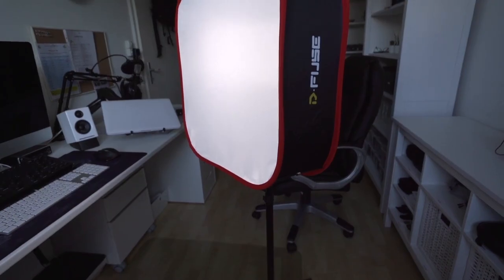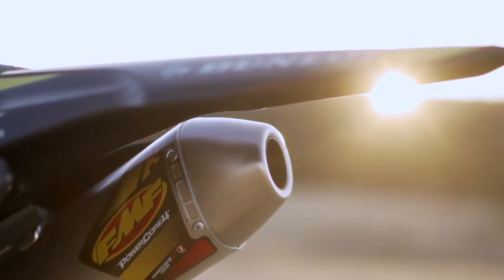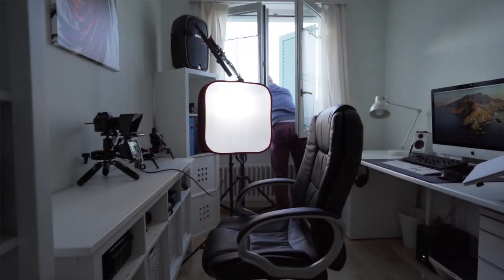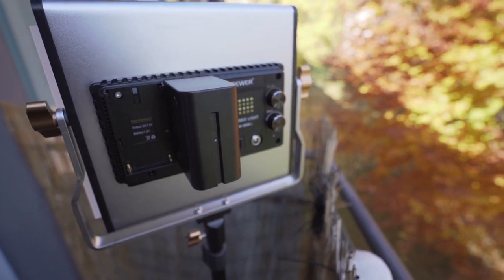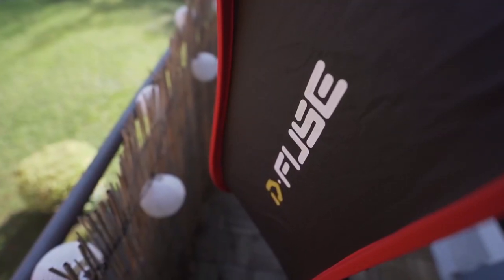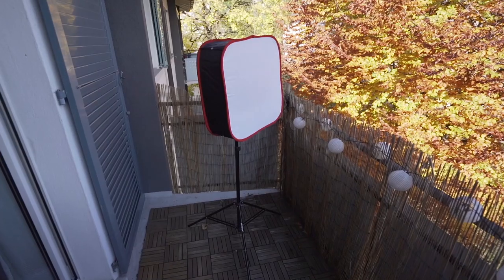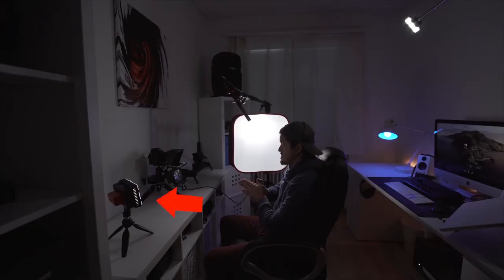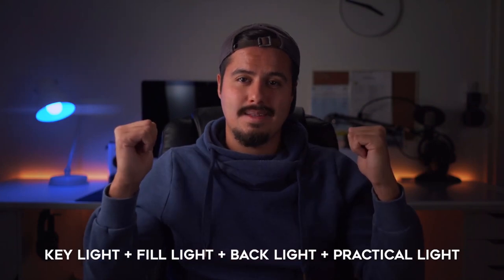lighting Magic: Unlocking Professional YouTube Video Illumination for Beginners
Here are 10 beginner-friendly tips for setting up lighting for your YouTube videos:

Find a well-lit area: Choose a spot near a window or with good natural light. It's easier to work with existing light rather than relying solely on artificial lighting.

Use lamps or affordable lights: If you need additional lighting, try using desk lamps or affordable LED lights. They can provide extra brightness without breaking the bank.

Face towards the light: When positioning yourself, face towards the light source (like a window or lamp). This helps to evenly light your face and reduces shadows.

Avoid harsh shadows: Harsh shadows can be unflattering. Place a white sheet or curtain in front of the light source to diffuse the light and create a softer, more pleasing look.

Three lamps for balanced lighting: If you're using lamps, try placing one on each side of you and one behind you. This creates a balanced three-point lighting setup that looks more professional.

Experiment with angles: Adjust the angle of your lights to see what looks best. Try tilting them slightly up or down or moving them closer or farther away to find the most flattering lighting.

Look out for reflections: Be mindful of reflective surfaces, such as glasses or shiny objects. Position your lights to minimize unwanted reflections that can distract from your video.

Adjust brightness levels: If your lights have adjustable brightness settings, start with a medium level and adjust based on how well-lit you appear on camera. Avoid overly bright or dim lighting.

Add background lights for depth: If you want a more dynamic look, try adding lights behind you or pointing towards the background. This can create depth and make your videos more visually interesting.

Practice and make adjustments: Don't worry if your lighting isn't perfect right away. Experiment, try different setups, and make adjustments based on how you look on camera. It's all about learning and improving over time!